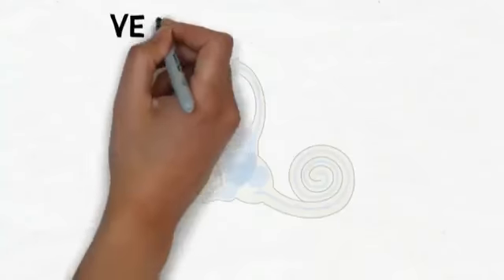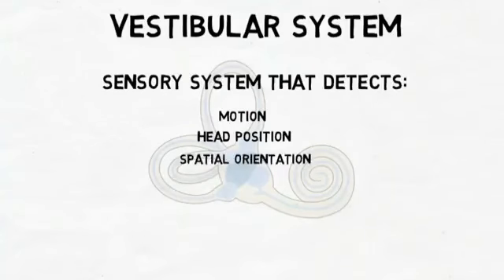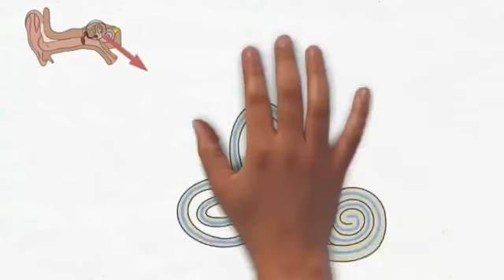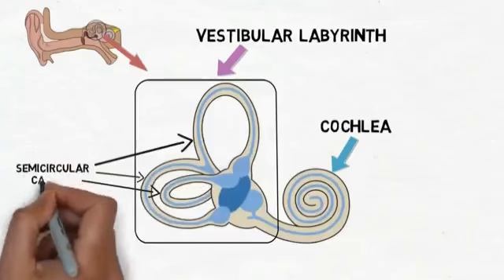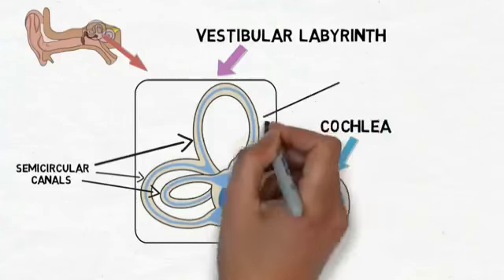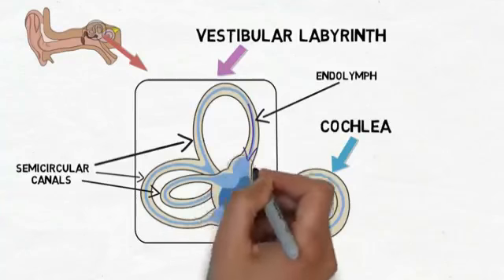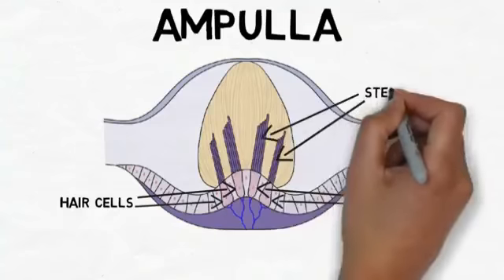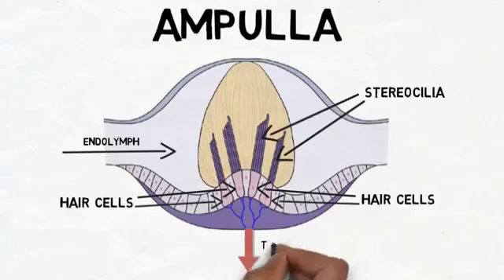Vestibular Projection Pathway to Brain Balance and Orientation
Assalammualaikum & Hi everyone

Do you know what is vestibular system and how its related to our brain?
This video is about vestibular projection pathway to brain that related to balance and orientation.

Re upload By: Nur Syahirah Binti Azhar